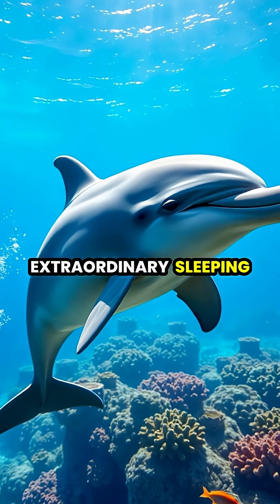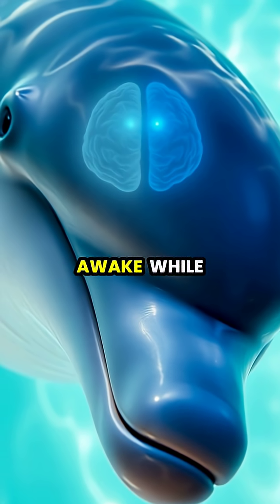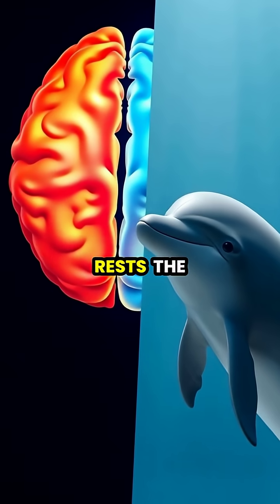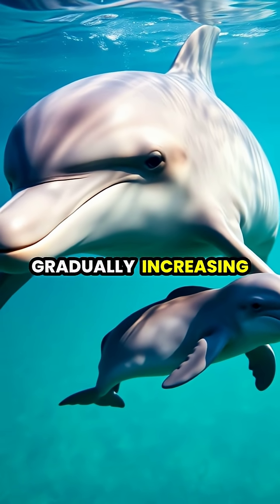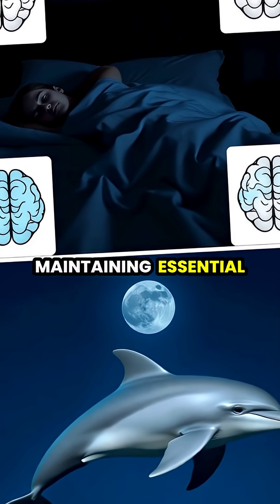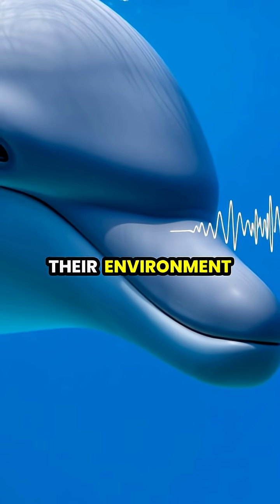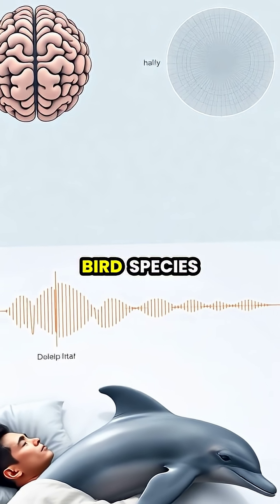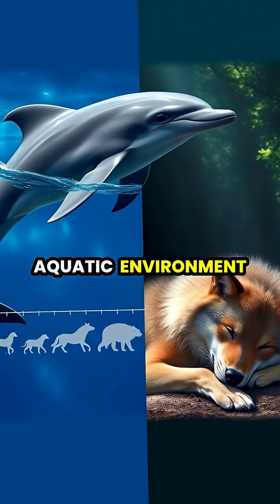The Marvel of Dolphin Sleep: Nature's Unique Adaptation 🐬💤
Ever wondered how dolphins sleep without drowning? Discover the fascinating world of unihemispheric sleep, where these incredible creatures can rest one side of their brain while staying alert with the other. 🧠 Dive into the science of dolphin behavior, and see how they manage to breathe and stay conscious in the ocean. From mother-calf bonding to their evolutionary adaptations, this video uncovers the secrets behind dolphin sleep! 🐬💙